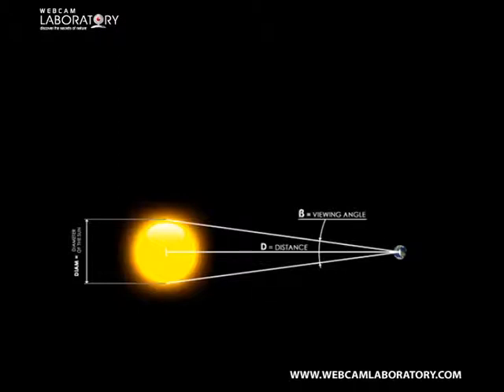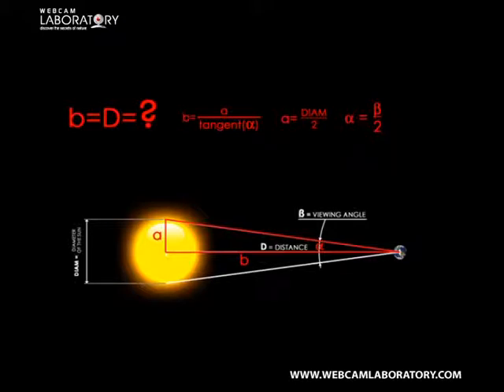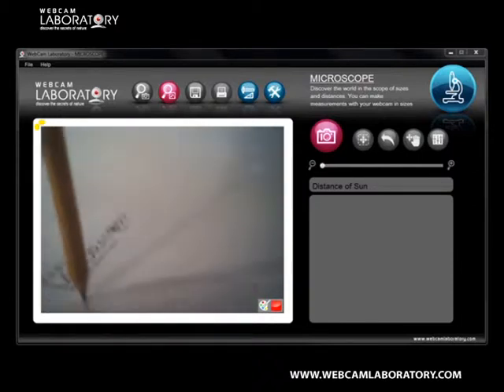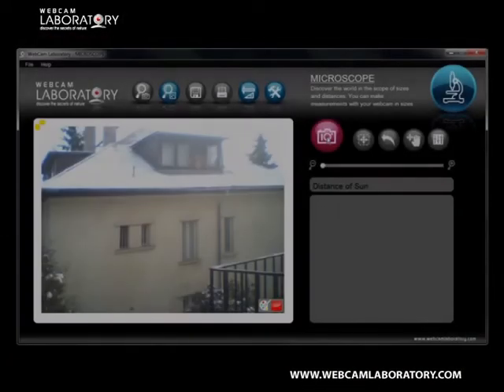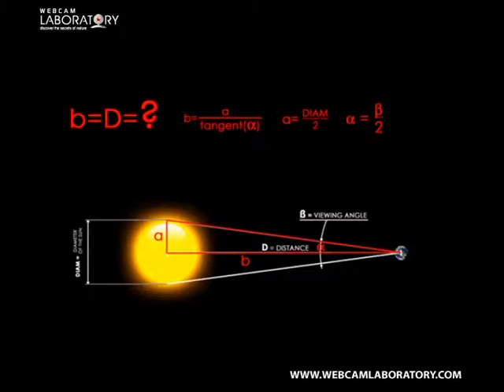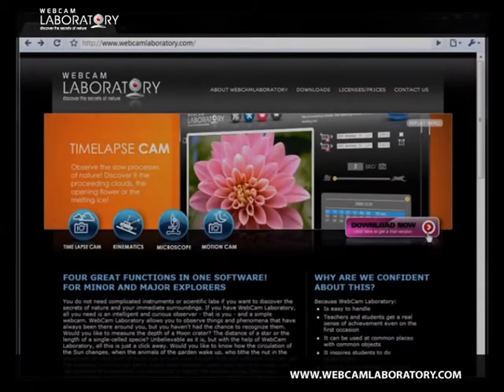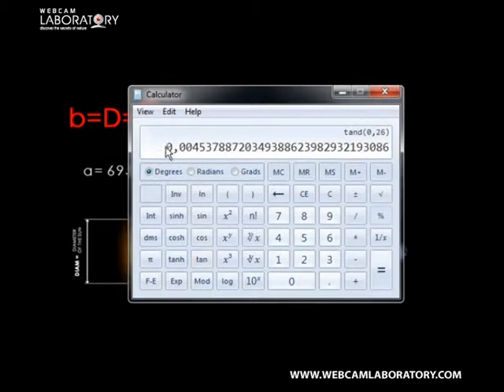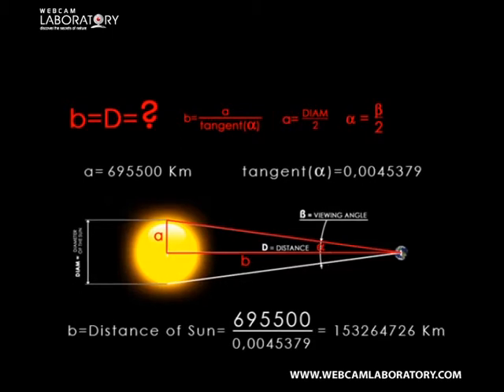Webcam microscope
Measuring the Distance between Sun and Earth with a Simple Webcam and the WebCam Laboratory 1.4